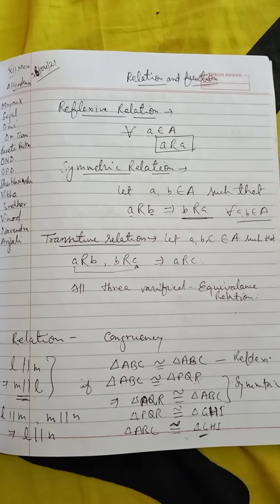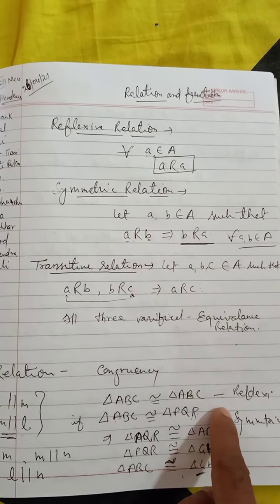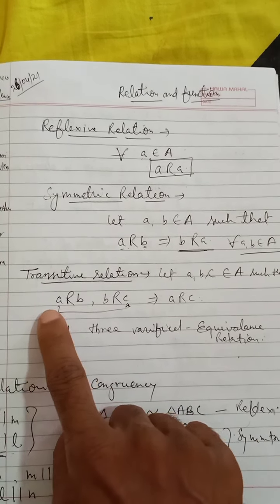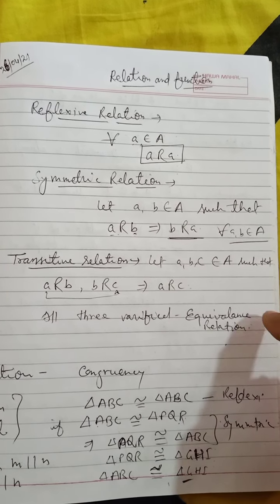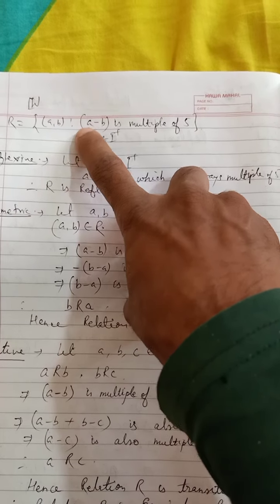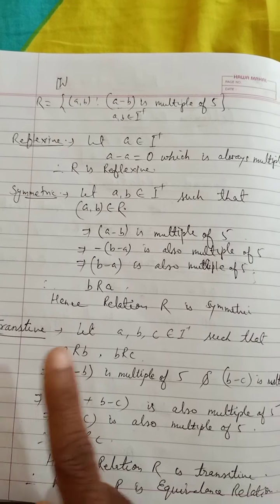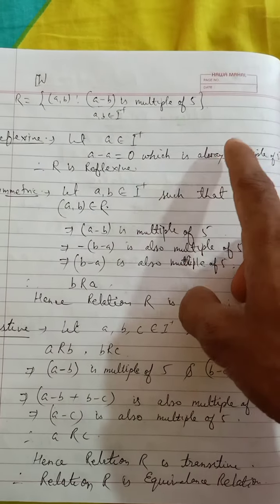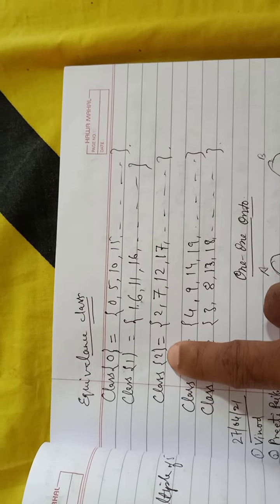Equivalence relation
Definition and some examples